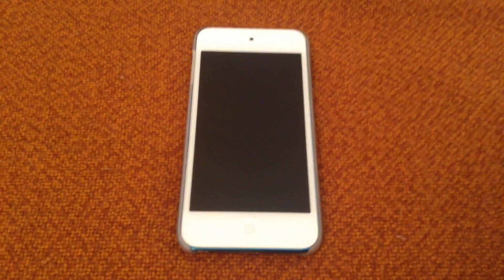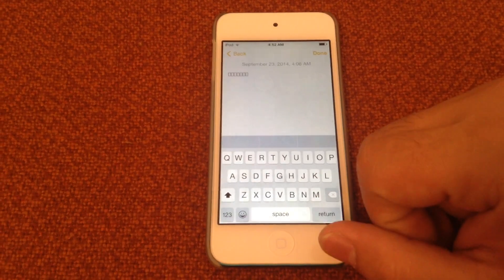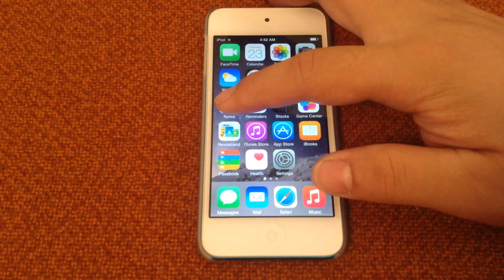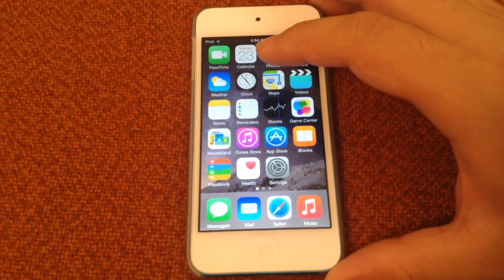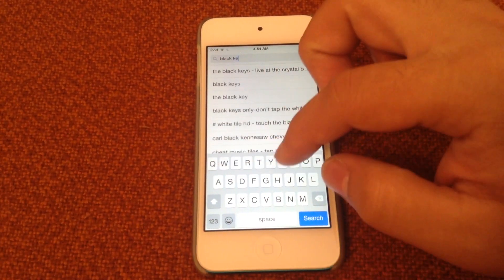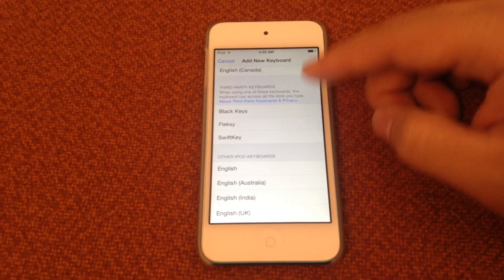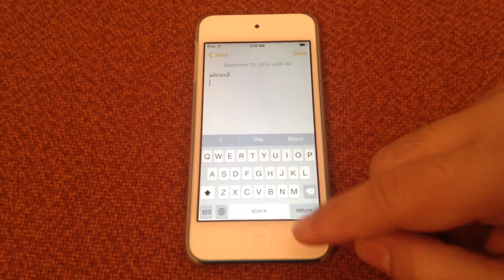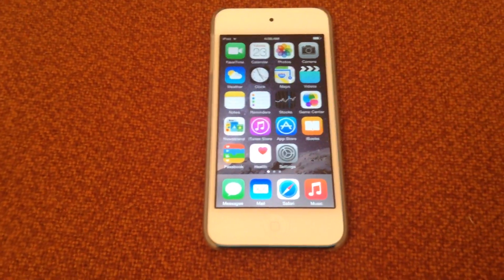Jailbreak မလုပ္ ပဲ iOS 8 မွာ Myanmar font (Zawgyi) နဲ့ keyboard သြင္းနည္း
In this video, I'll be showing how to install Myanmar font (Zawgyi) and Keyboard (Using Black Keys) on any device running iOS 8 without jailbreaking using a iPod Touch 5th Generation with iOS 8. Note that this method applies to all other device that is running on iOS 8.